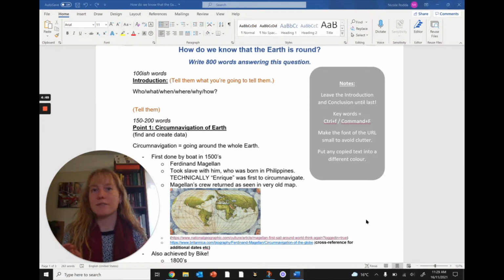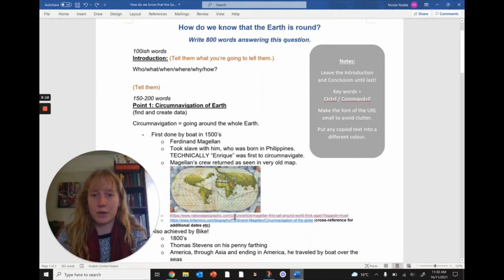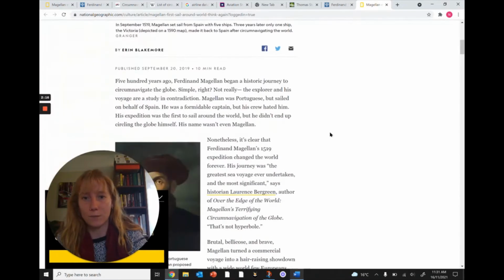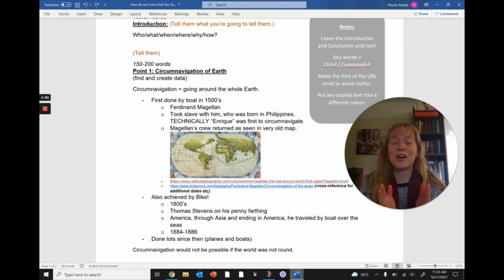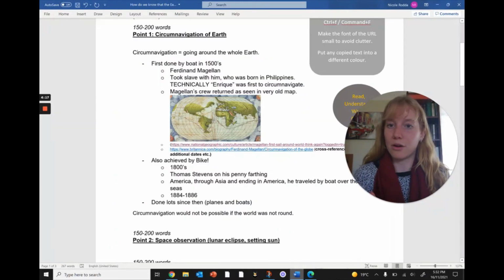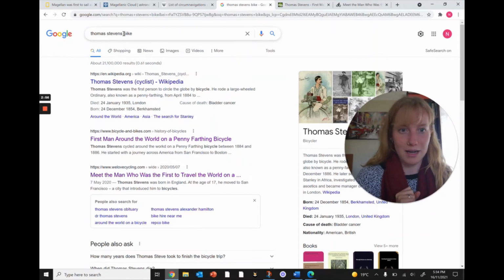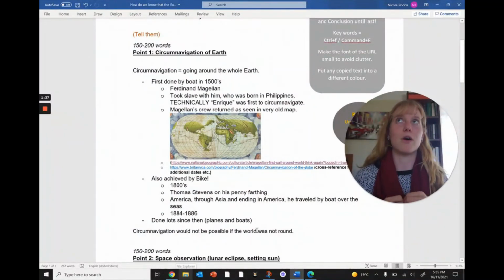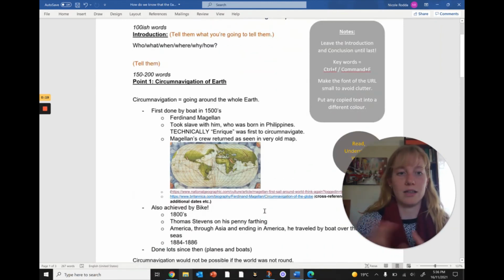How to Not Copy and Paste: Research and Dot Point